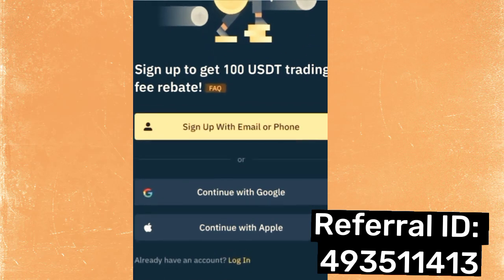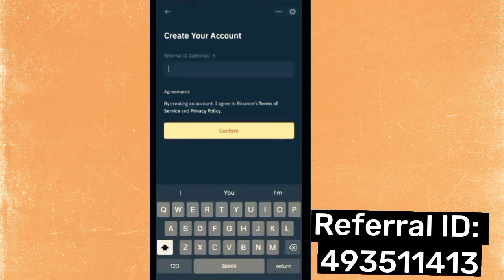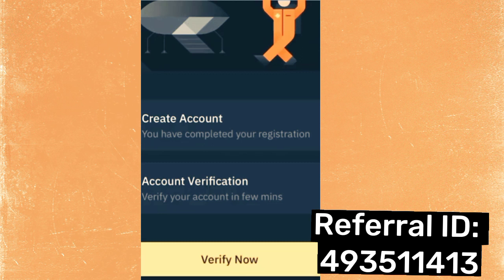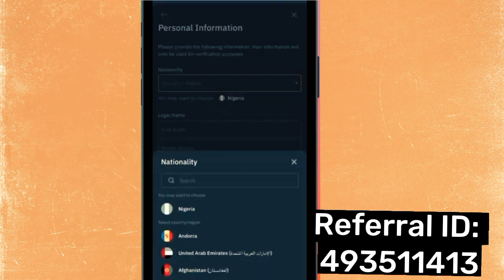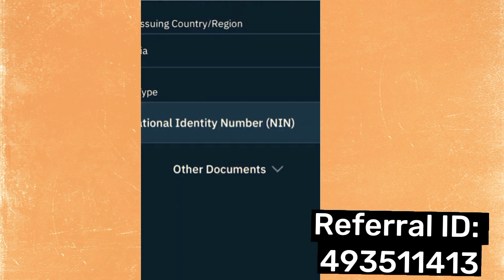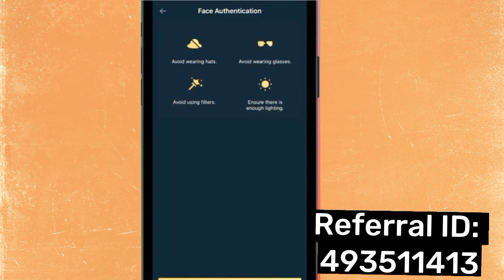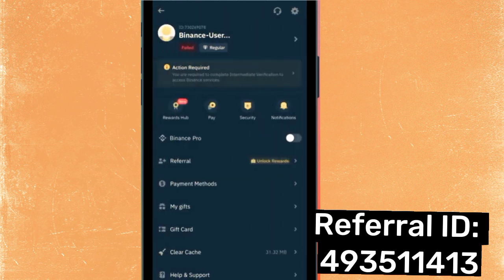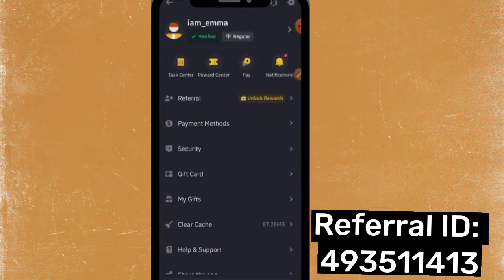How to Register and Verify Your Binance Account for MatchPub App Withdrawals.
In this step-by-step tutorial, we'll guide you through the process of registering and verifying your Binance account, an essential step if you're using the MatchPub App to accumulate earnings and withdraw your hard-earned cash.

Whether you're new to cryptocurrency or an experienced user, setting up a Binance account is a straightforward process that allows you to seamlessly manage your MatchPub earnings. We'll show you how to create an account, navigate through the registration process, enable two-factor authentication for added security, and complete the verification process.

With your Binance account ready, you'll be all set to withdraw your earnings from the MatchPub App once they reach $20. Make sure you follow along to ensure a smooth journey towards financial success with MatchPub and Binance!

Get ready to take control of your MatchPub earnings and start making the most of your experience. Let's get started!